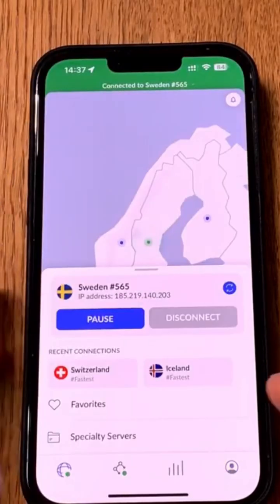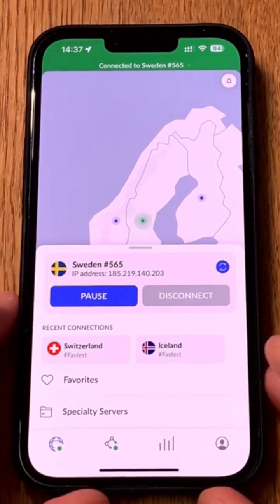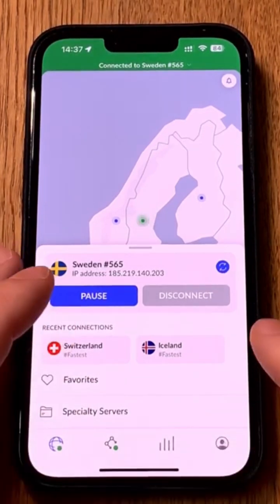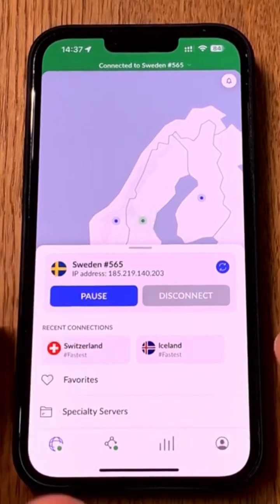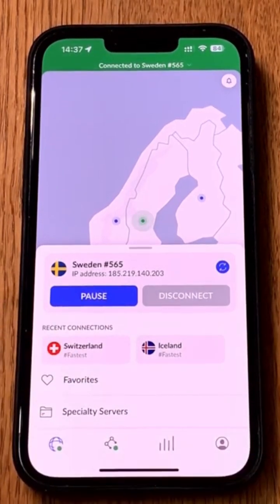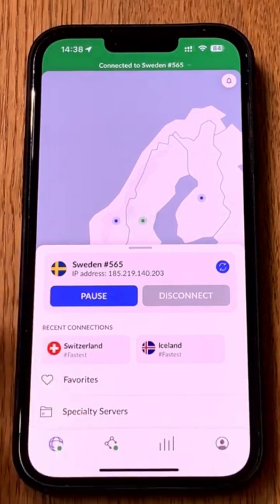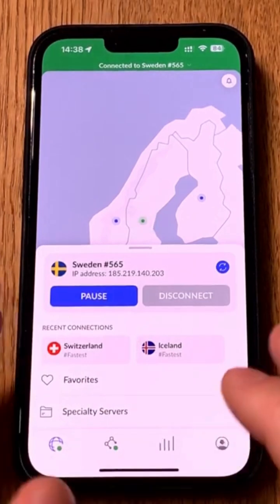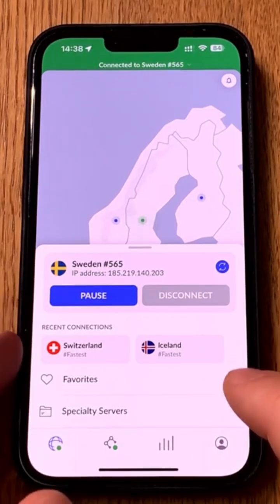How to use AdGuard Home or Pi-hole as your DNS server together with NordVPN on your phone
How to use your own AdGuard Home or Pi-hole  server as your DNS provider together with a VPN using NordVPN MeshNet feature.